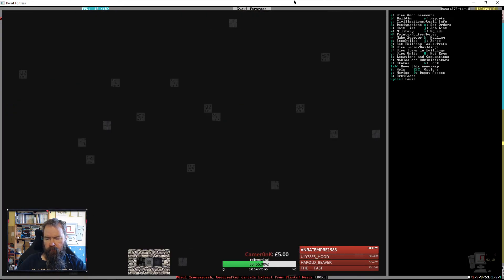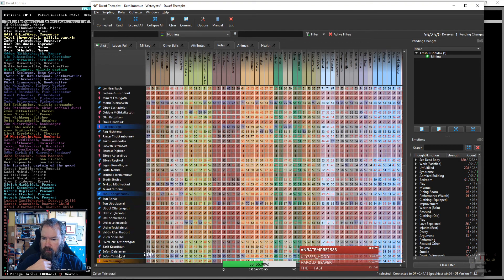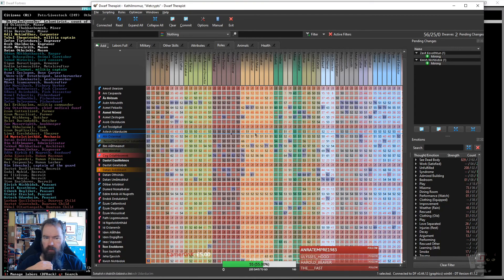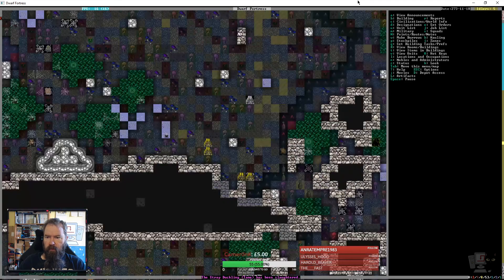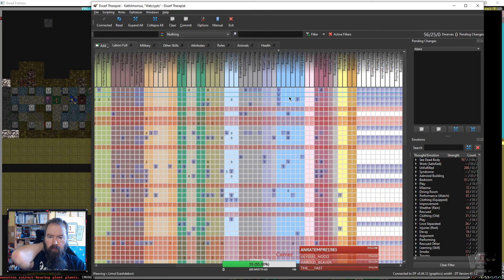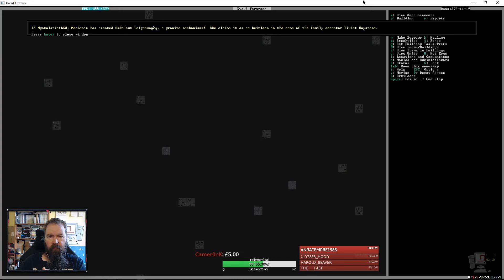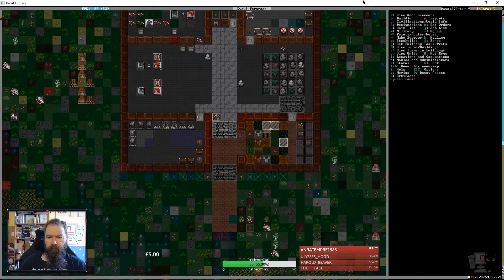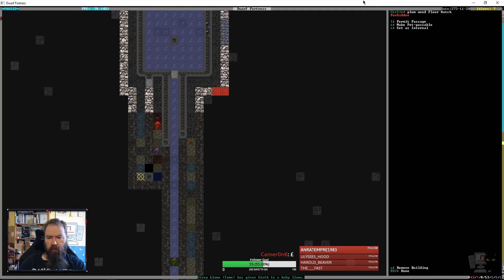Dwarf Fortress - Kathilmomuz - Episode 172 (Live Stream)